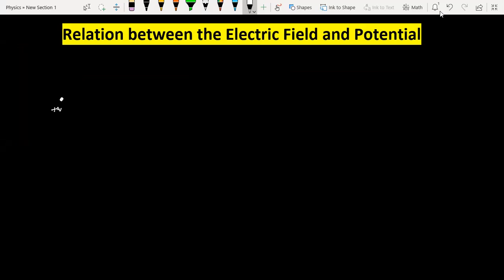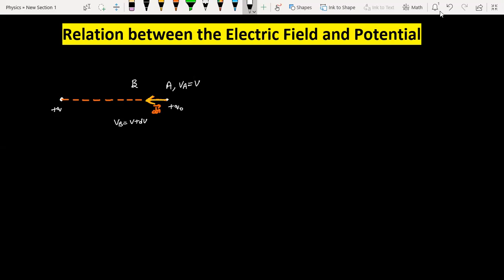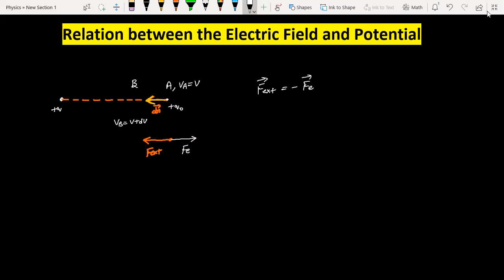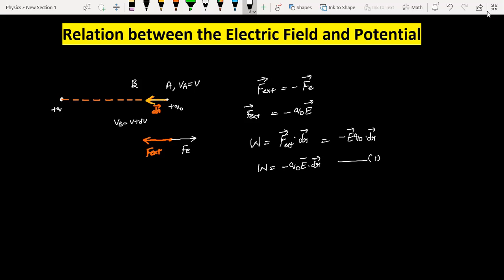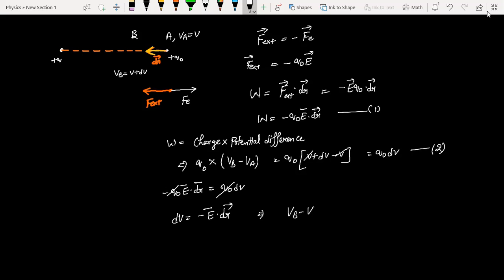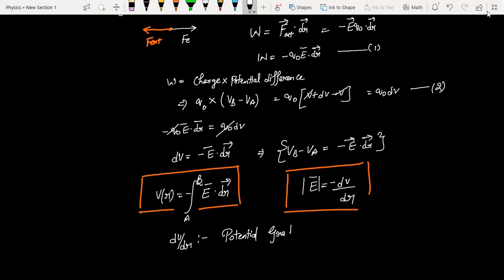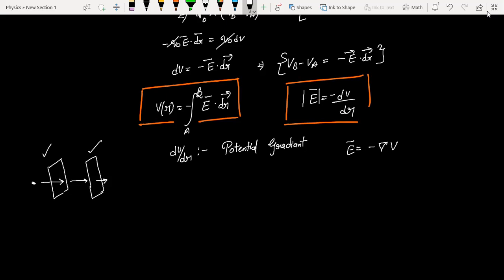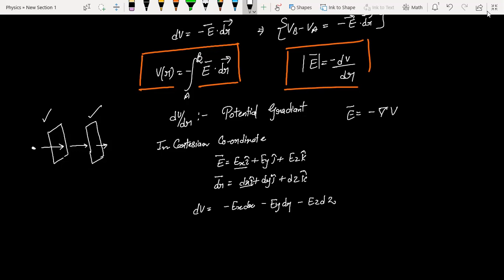Relation between Electric Field and Electric Potential